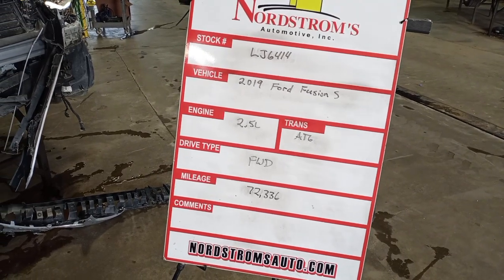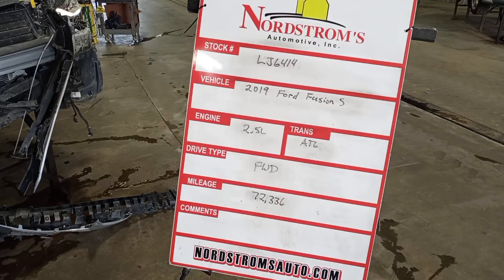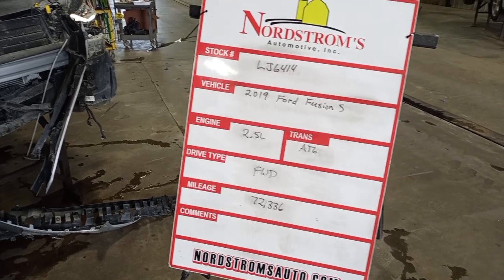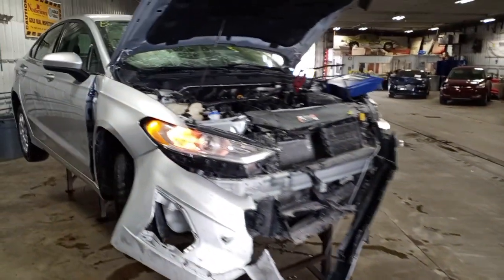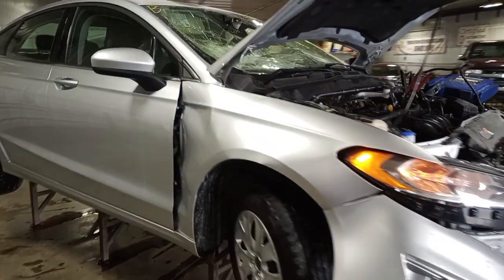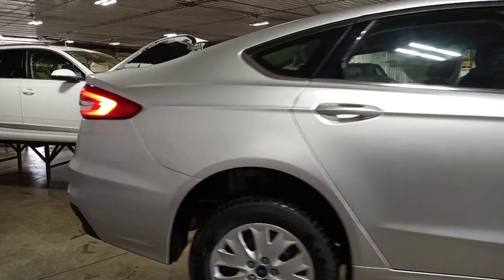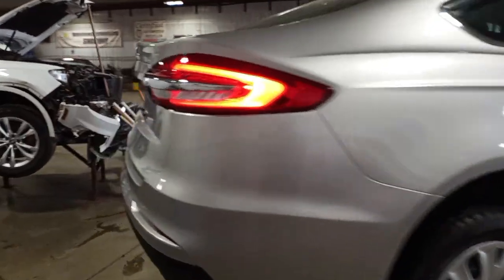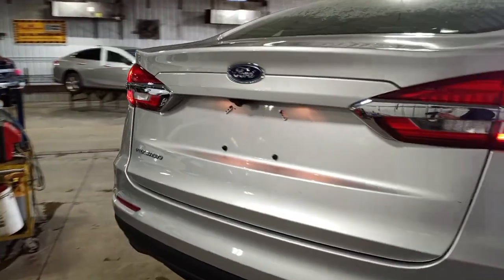PARTS FOR 2019 FORD FUSION S LJ6414